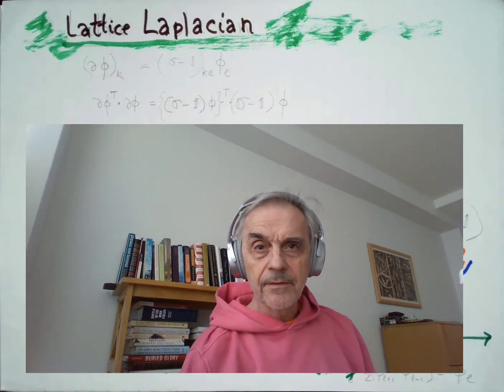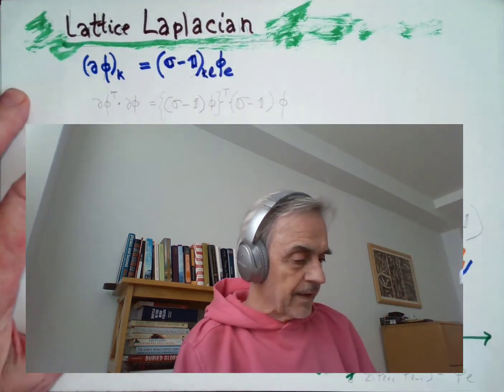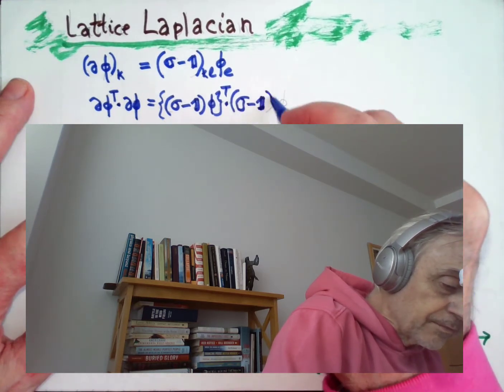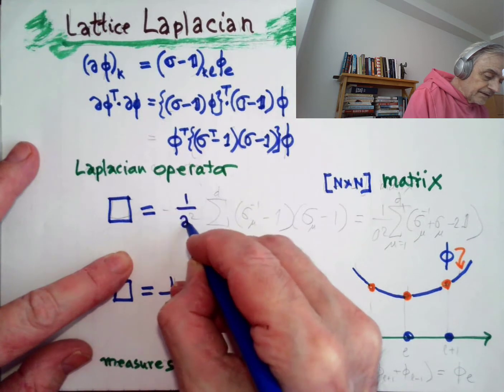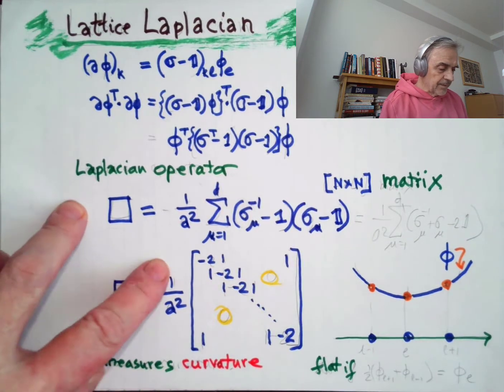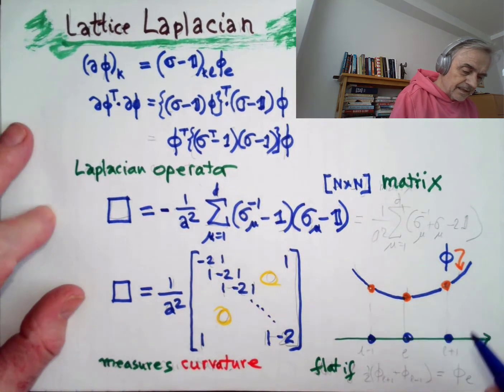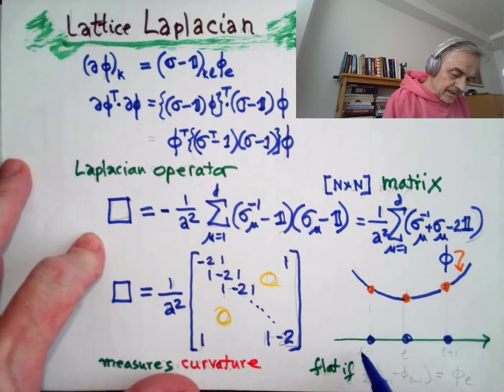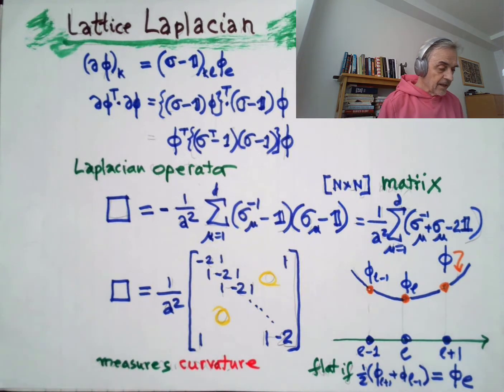Week 8 clip 5 - Lattice Laplacian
Instructor: Predrag Cvitanović
ChaosBook.org/~predrag/courses/PHYS-6124-20
Aug 18 to Nov 24 2020, BlueJeans Meeting TT 09:30 - 10:45

YouTube.com/playlist?list=PLVcaOb64gCp-J115RvfOhE1Yb4s584Mho

lattLap.mp4